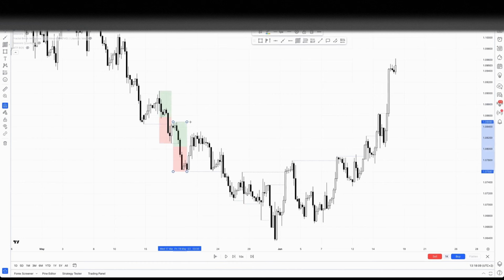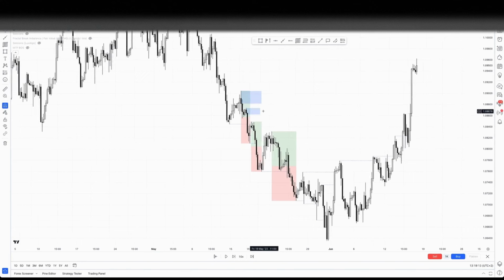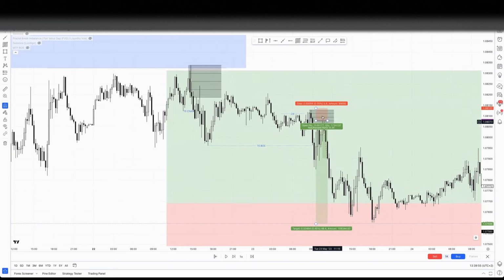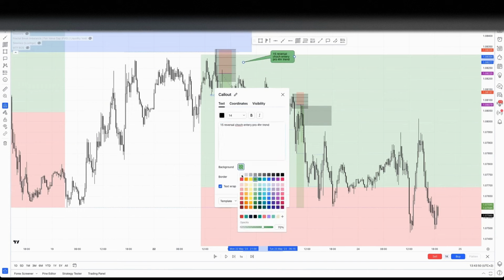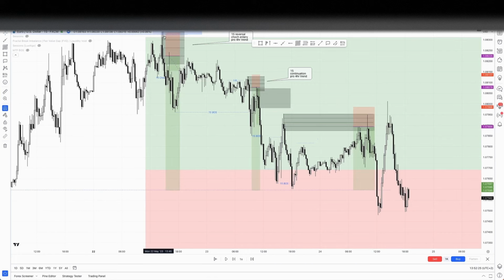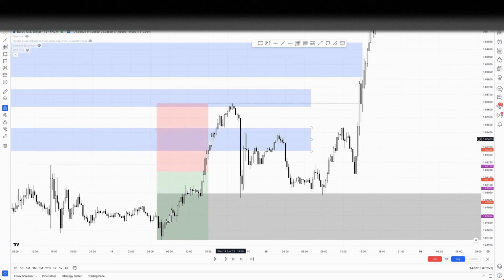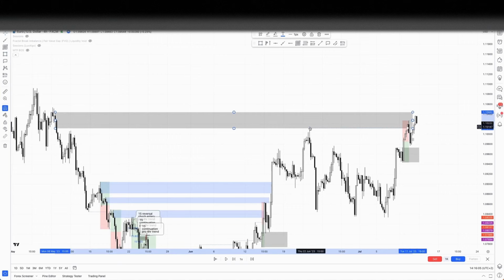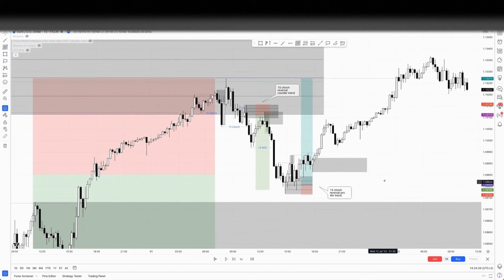Order Blocks Strategy Simplified! All Entry Types EXPLAINED (Full In Depth Trading Strategy)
This Order Block Strategy is Simple are currently the Best Forex trading strategy in 2023.

In this episode, I bring to you a one of the weekly calls i took with the FTR Discord Group.

In this video, i go over every step IN DETAIL! So at the end of this video you should be able to go to a live chart and take this exact trades over and over again!

Here you will find all the information you need! Every Entry Type, Rules for Entry, How to Enter and TARGETS!

Time Stamps:
0:00 Introduction
0:40 Introduction To the Strategy & 4 Types of Entries
1:30 Daily Market Structure  Explained
2:55 Pro Trend Entry Type Explained
25:00 Counter Trend Entry Type